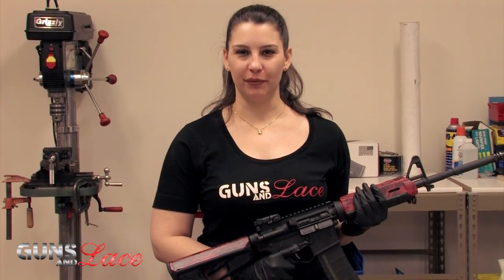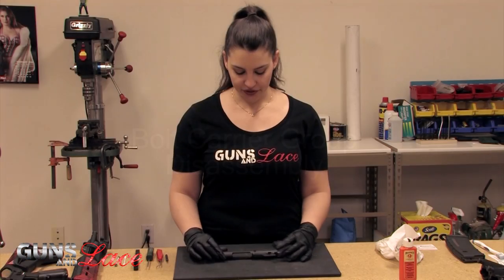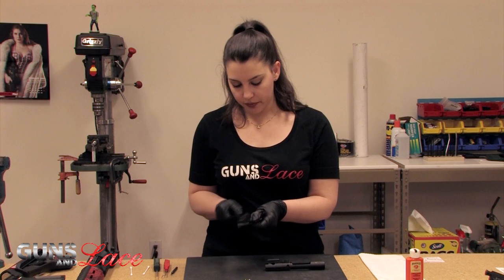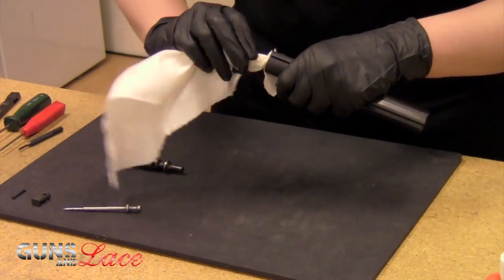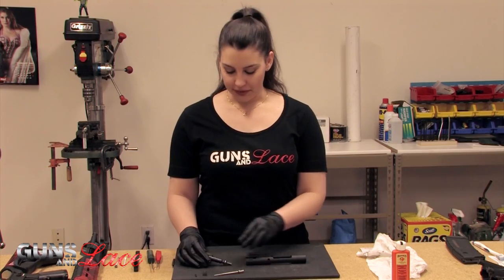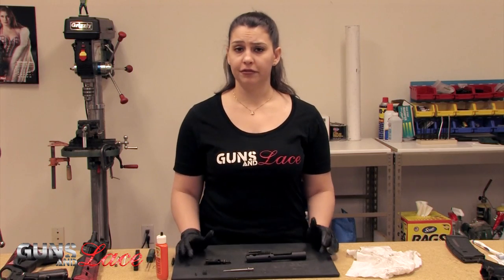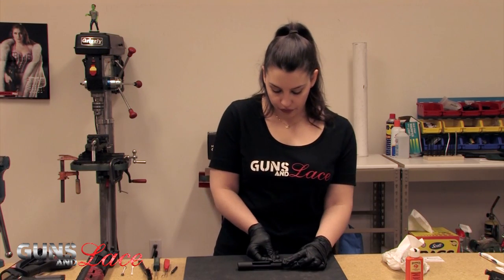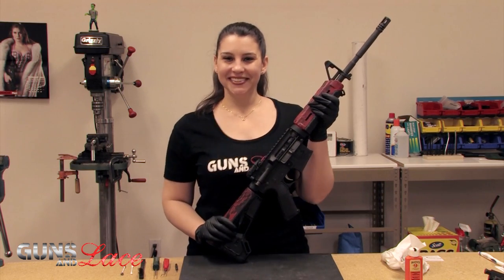Cleaning an AR15 bolt - Guns and Lace Jessica "at the Bench..."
Guns and Lace girl and admin Jessica "at the bench..." cleaning an AR-15 Bolt Carrier Group. Have you ever wondered how, and she doesn't even break a nail!